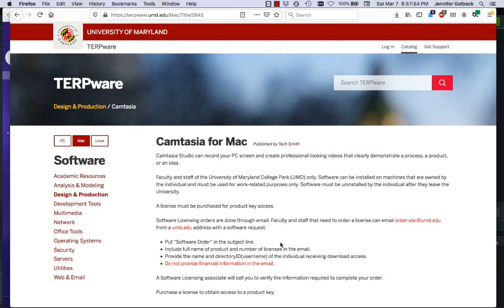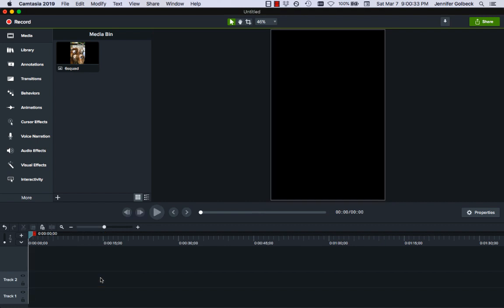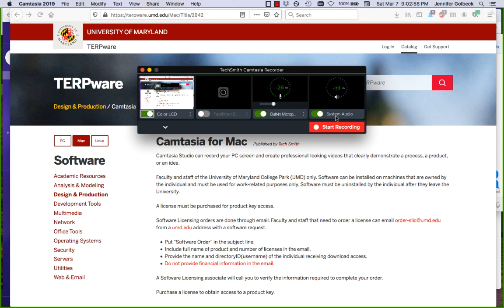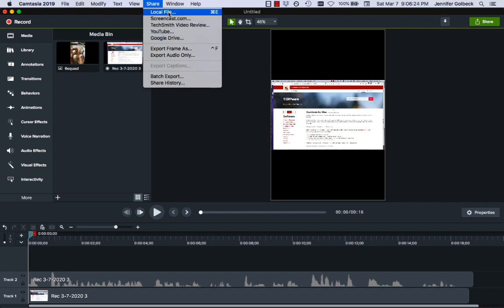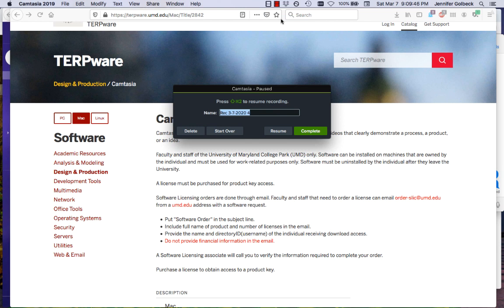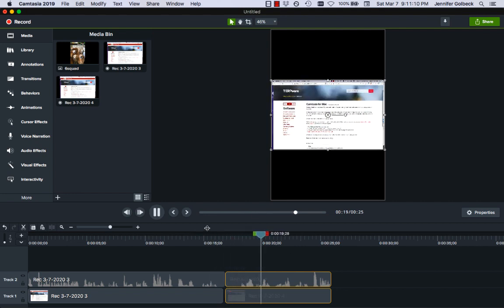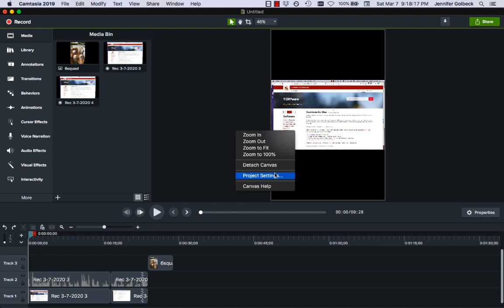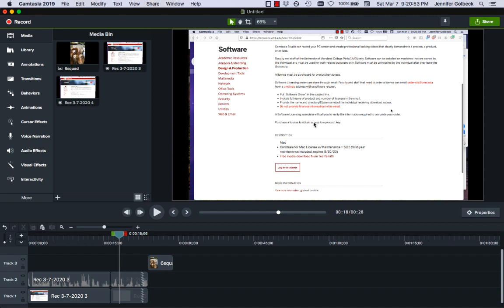Video Lectures with Camtasia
A tutorial on the very basics of Camtasia, a great screen recording tool you can use to create video lectures. or on Terpware if you're at UMD with me!